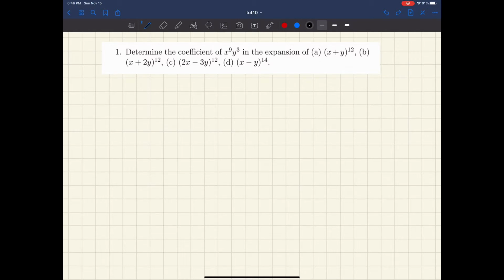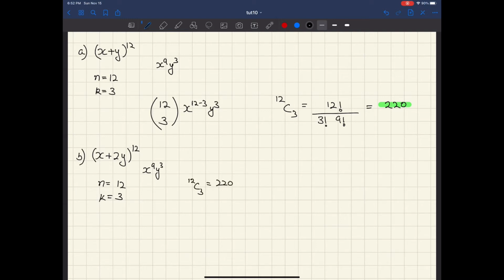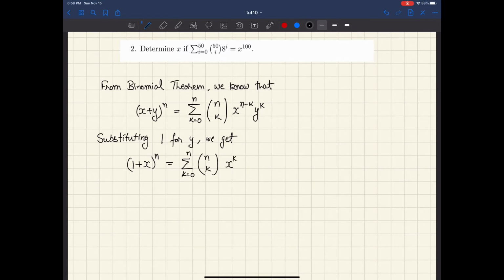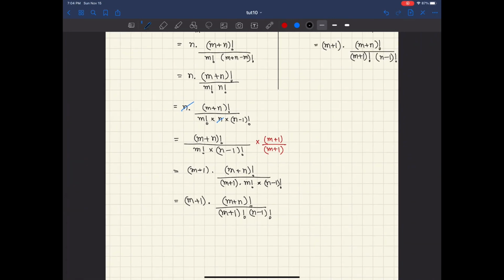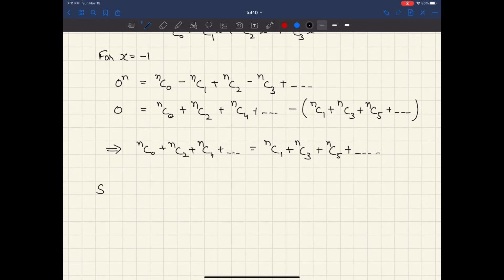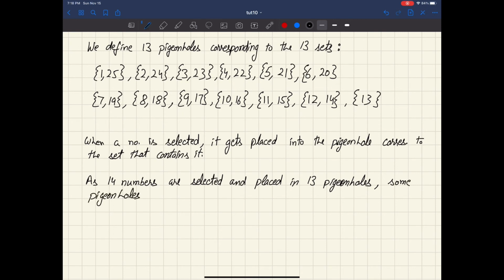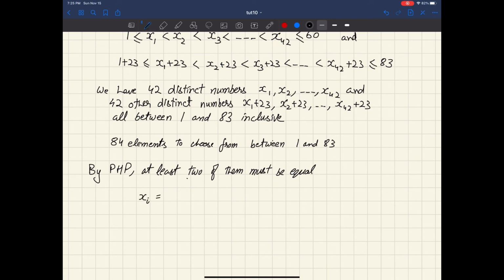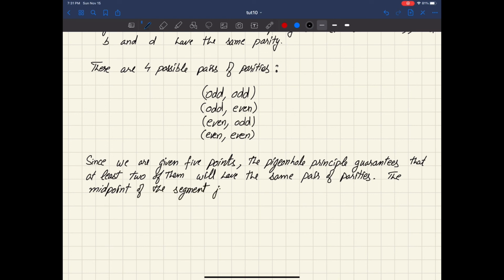MACM 101 D300 - Tutorial 10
This video is an explanation for the tutorial 10 problem set. This tutorial explains Binomial Theorem and Pigeonhole Principle.

Relevant lectures would be #22-23.

Subject - MACM 101 D300
Term - Fall 2020
Instructor - Prof. Andrei Bulatov
Tutorial Taken By - Inderpartap Singh Cheema